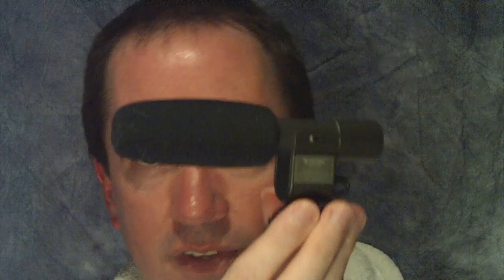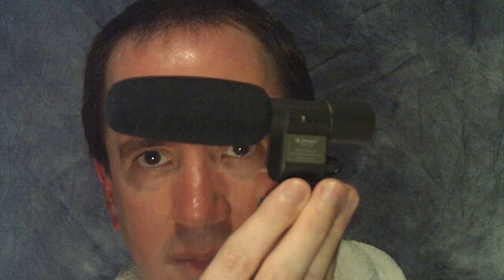HD Camcorders for YouTube Review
Chris shares his experience with 4 high definition camcorders that cost $100 to $150. If you know of a better cam, please list it in the comments.

Check out Chris's (pen name, Mystic Life's) book "Spiritual Polyamory"

To see Chris's written works (pen name, Mystic Life) on spiritual and personal growth,

PLEASE HELP THIS CHANNEL OUT By Remembering To...

TAGS: camcorder review camcorders reviews reviewed hd high definition def cam cams for youtube video videos you tube sony webbie mhs-cm1 sonys sony's mhscm1 aiptek action-hd action a-hd ahd pro aipteks aiptek's pocket kodak zi8 kodaks kodak's toshiba h-30 h30 toshibas toshiba's camileo cameo microphone microphones ECM-DS30P Electret Condenser Digital GE 98950 Detachable Desktop shotgun shot gun mic mics internal external remote control vlog vlogging on record self recording yourself fullhd full-hd 1080p 1080 pixel p 720p 720 1440 canon vixia hf m30 manual focus option